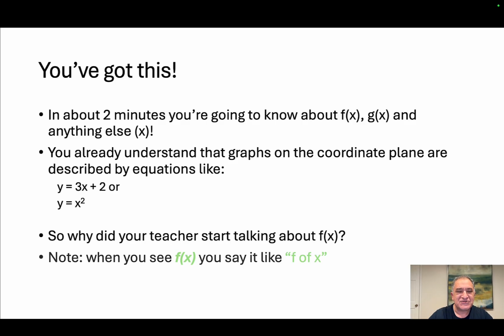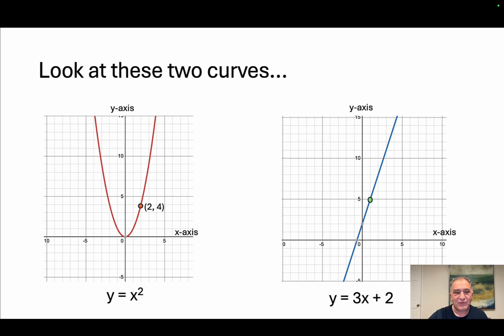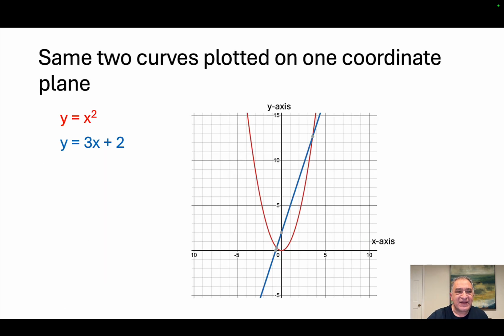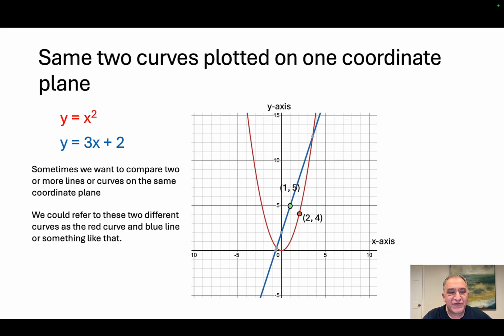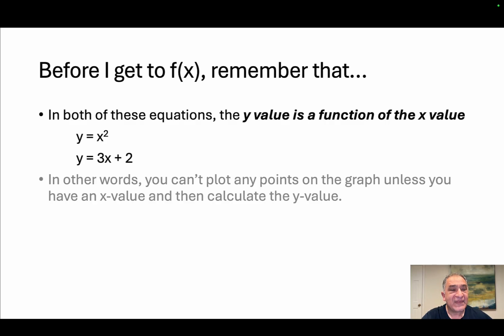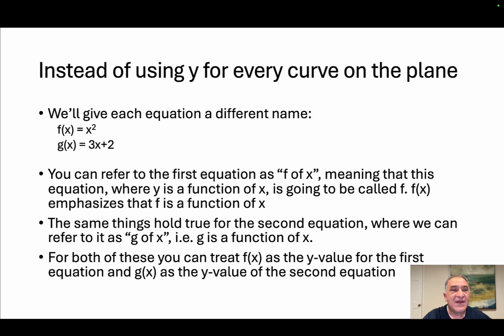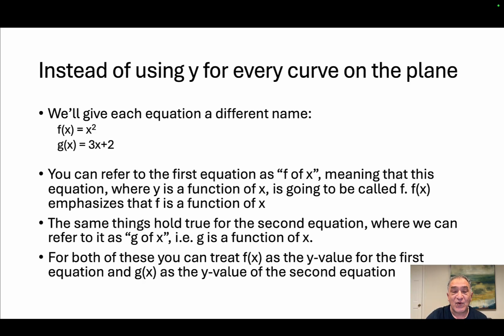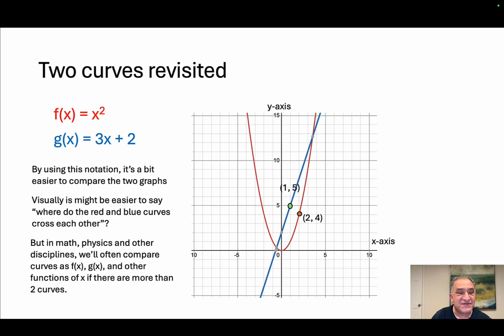What is f(x)?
What is f(x), what is f of x, why did my teacher start talking about f of x?, algebraic notation for functions